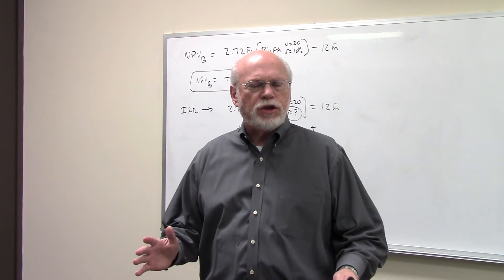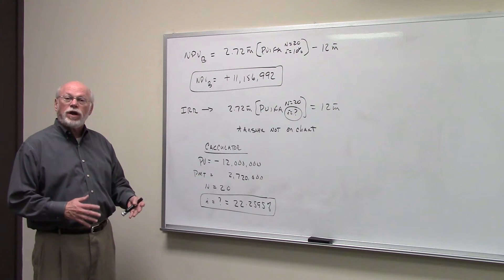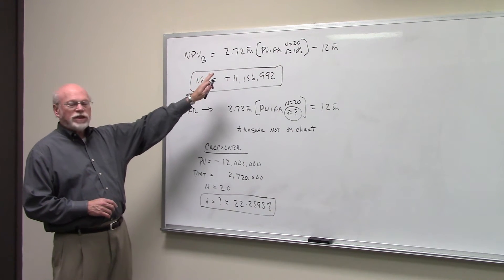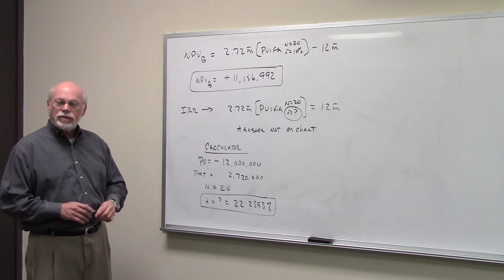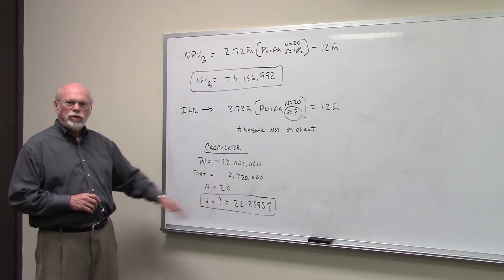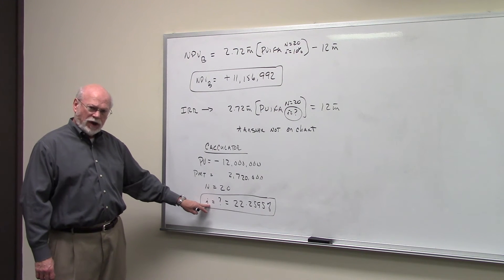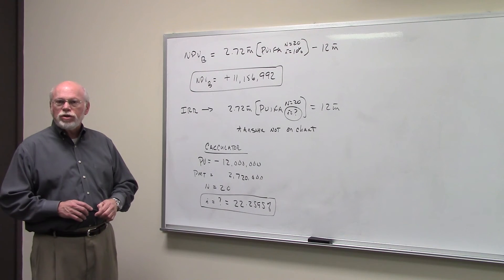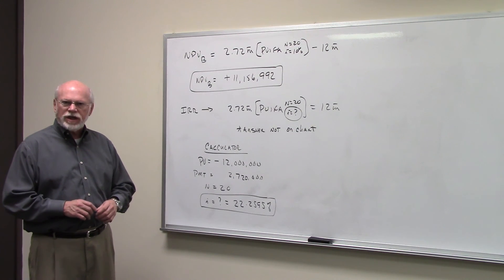HCF Problem 11 16 Part #2